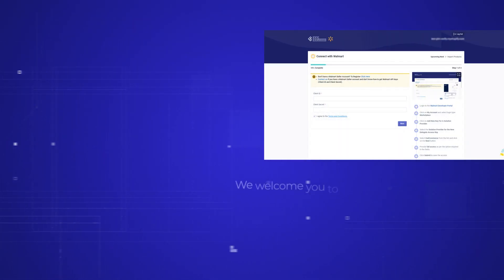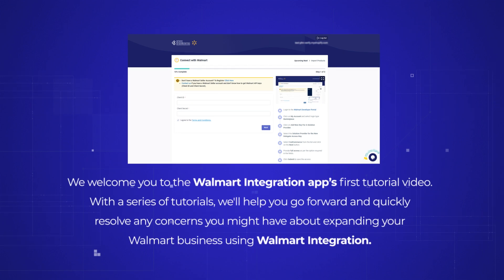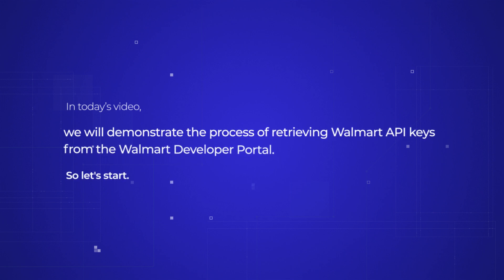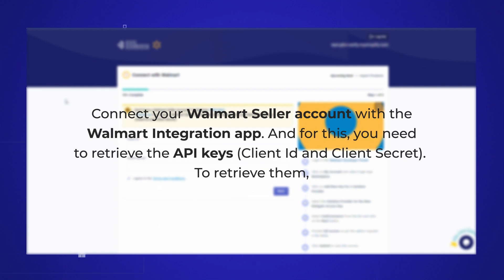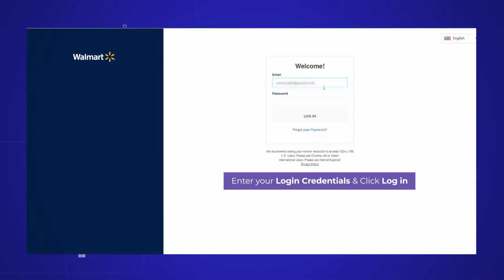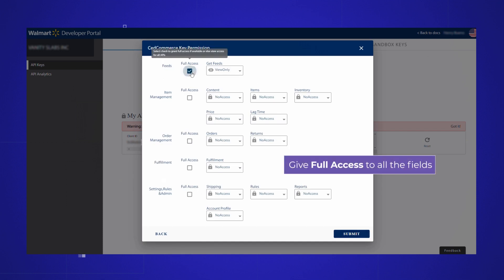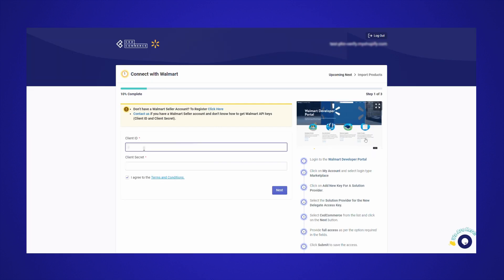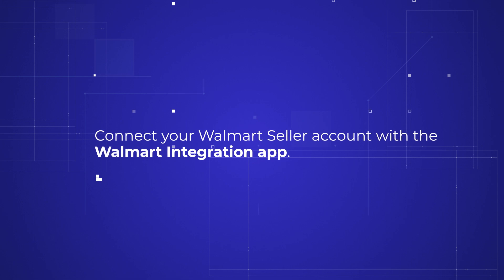How to retrieve API keys from the Walmart Developer Portal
Here’s a video to demonstrate how to retrieve Walmart API keys from the Walmart Developer Portal.

When you are looking to connect your Walmart Seller Account with the Walmart Integration app, you require API keys (like Client ID and Client Secret). The video talks about every step of the retrieval process - where to go, what to click, and so on.

Get the CedCommerce Walmart Integration today and streamline your operations on the platform.

Get Customer Support via:
Skype and WhatsApp